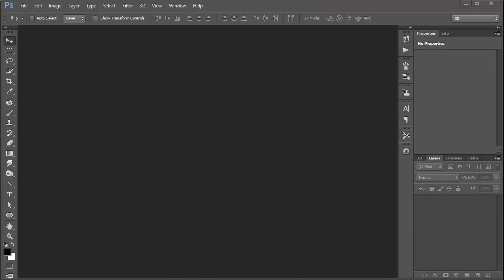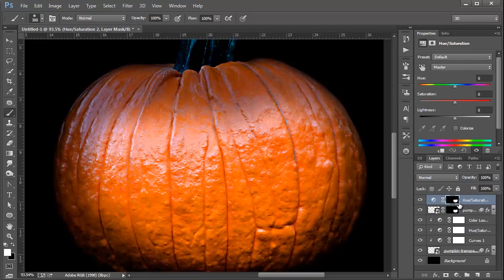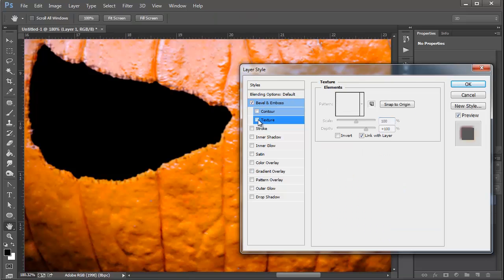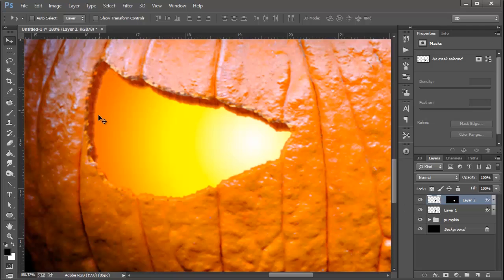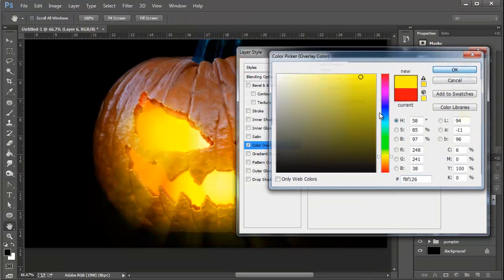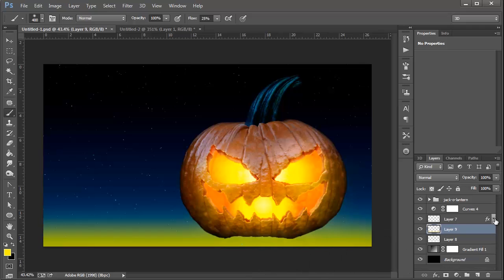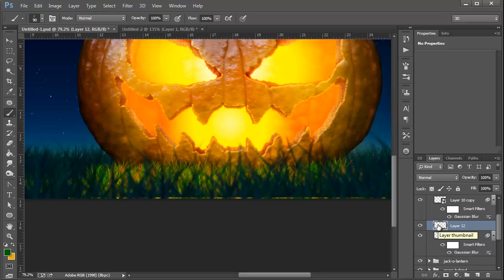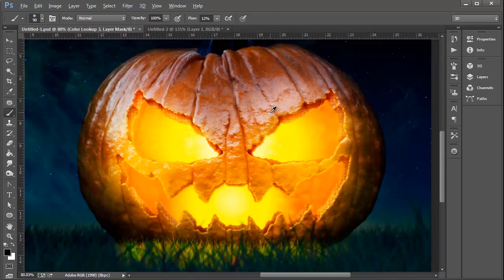Halloween Jack-O-Lantern Pumpkin - Photoshop Tutorial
Photoshop CC tutorial showing how to digitally carve a Halloween Jack-o-lantern.

We'll create this image by taking advantage of layer styles and adjustment layers. we will be covering a lot in this video so rewind the video, and give a second look at the techniques if you get confused. If you are still having problems, leave your questions or comments below.

LINKS